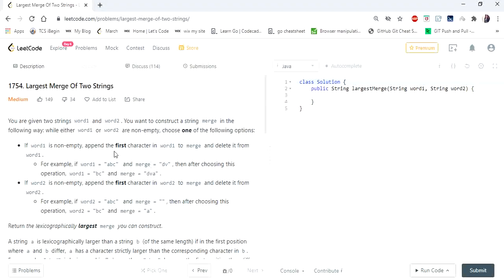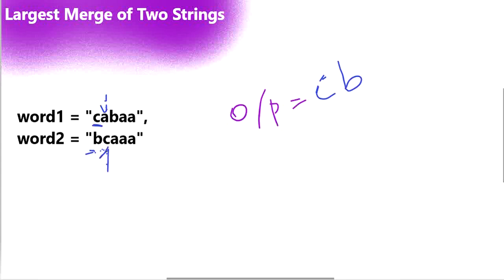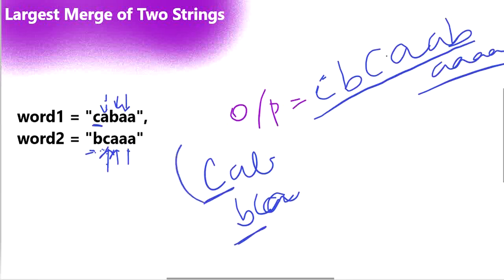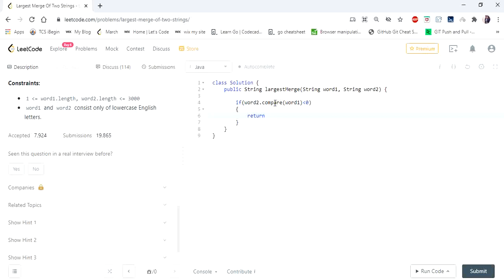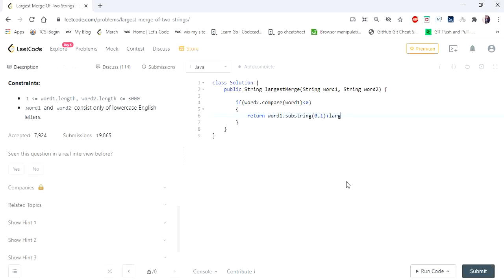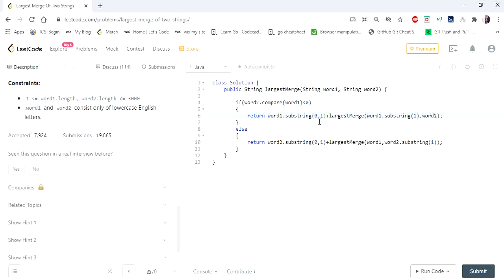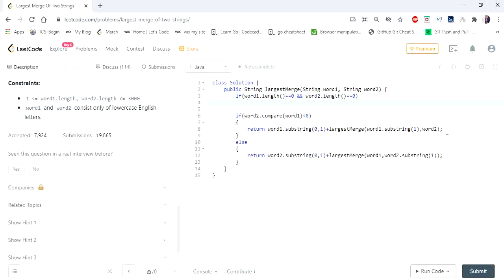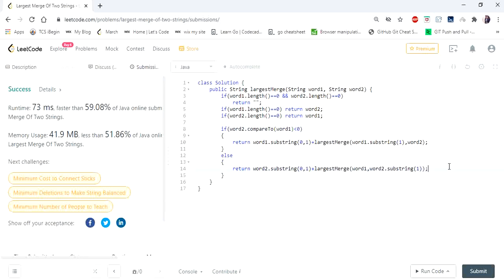Recursion Series - III | 1754. Largest Merge Of Two Strings | Coders Camp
I have planned to start a video series on Recursion. By end of this series one can learn How to approach a given problem in recursive way and come up with a solution.

This video solves the problem "Largest Merge Of Two Strings" recursively.